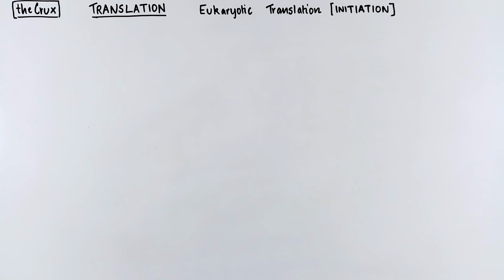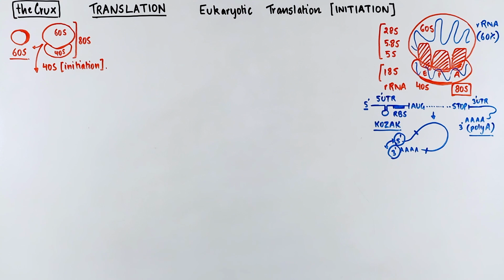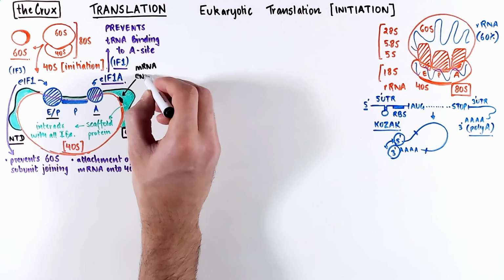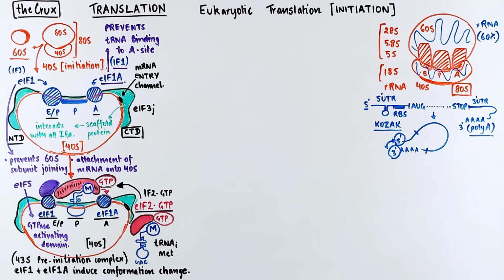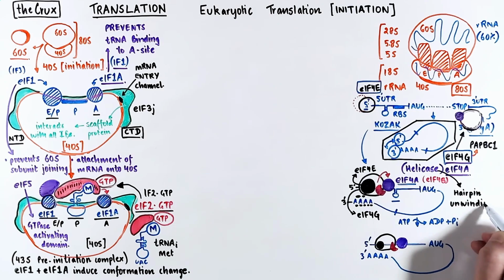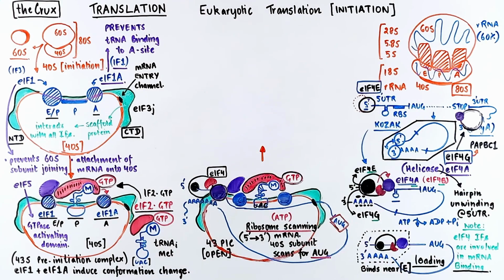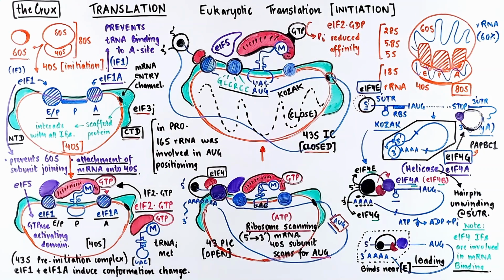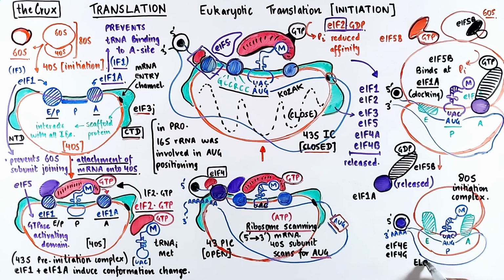Eukaryotic Translation INITIATION - 80S ribosome assembly steps | Initiation factors in mRNA loading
What is the process of translation initiation in eukaryotes? How does the 80S ribosome assemble during translation initiation in eukaryotes? What are the steps in the assembly of 80S ribosome (40S to 43S to 48S and finally to 80S)? How do eukaryotic initiation factors help in the translation initiation? Which initiation factors help in the loading of the mRNA? Why is the mRNA looped in the eukaryotes? Find out answers to all these questions in this video:
Jump to your favorite section:
00:00 Two important points
02:12 40S subunit complex
04:45 43S pre-initiation complex
07:08 mRNA loading factors
10:03 43S complex and mRNA loading
11:21 48S initiation complex
13:57 60S subunit joining
16:11 80S ribosome complex

I hope these videos are helpful. If so, do leave a like or a comment.